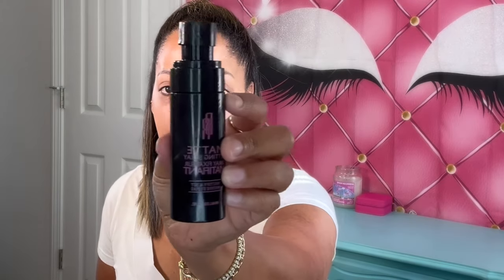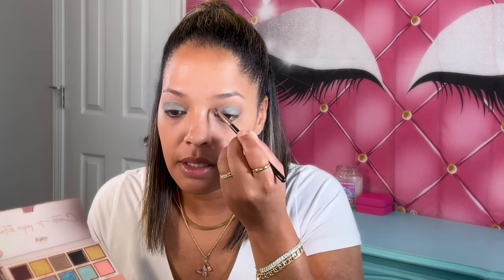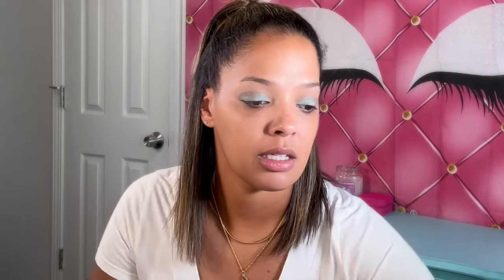Sweat Proof Makeup Tutorial 🥵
Hi loves! 💕 In today’s video, I will be showing you how I created this sweat proof makeup look, while using affordable products! I will have everything I used listed down below. Thank you for stopping by 🩷 I hope you enjoyed the video! Xoxo…

EYES:
-L'Oreal Paris Infallible Full Wear Concealer 405 Toffee Caramel
-L.A. Girl The Nudist Eyeshadow Palette

FACE:
-Black Radiance Matte Setting Spray

CHEEKS:
-Physicians Formula Endless Summer Bronzer

LIPS:
-ELF Cream Glide Spill the Tea Lip Liner
-AF94 Give 'Em Lip High Shine Lip Gloss Crazy4U

EYEBROWS:
-Wet N Wild Brow Sessive Pencil Medium Brown